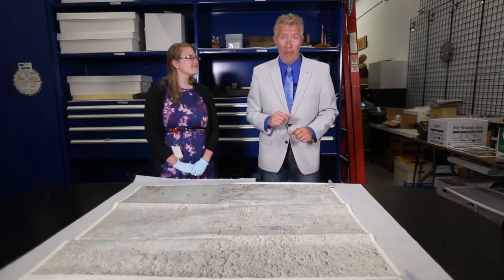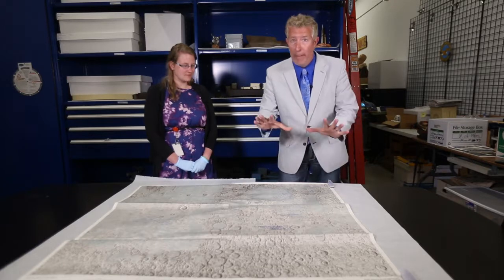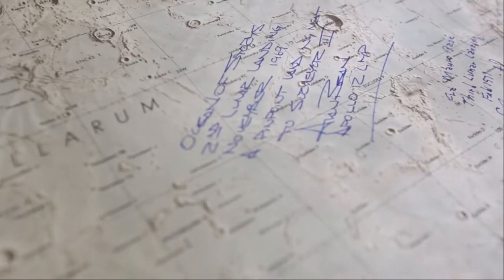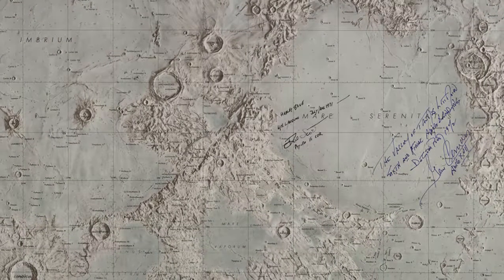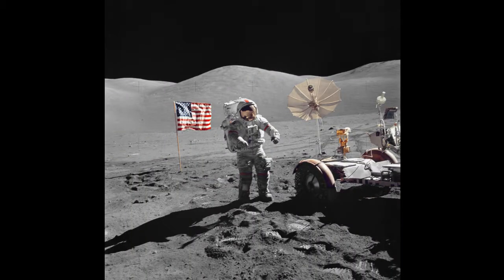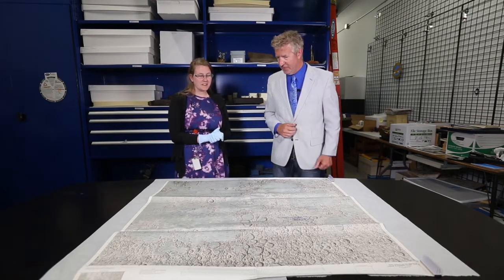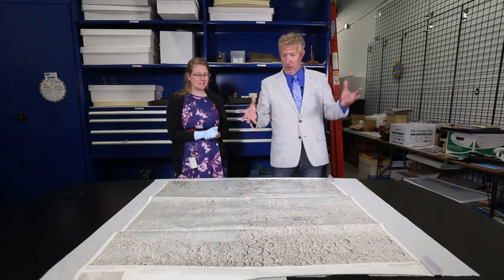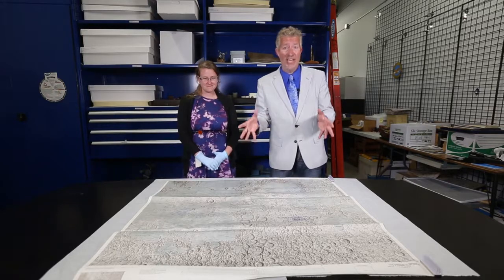Our Legendary Apollo Moon Map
Today, Troy and Christy will take you into the archives and give you a peek at a truly out-of-this-world treasure - a lunar map. This is a very special map of our Moon it was signed by one astronaut from every Apollo mission, in the area they landed!  Check it out.

P.S. this super cool video was shot last summer, just prior to Apollo 11's 50th Anniversary.  You can now see the digitized map in the space wing at the Air Zoo. Keep your eyes open for a part 2 in our Launchpad to Learning series!